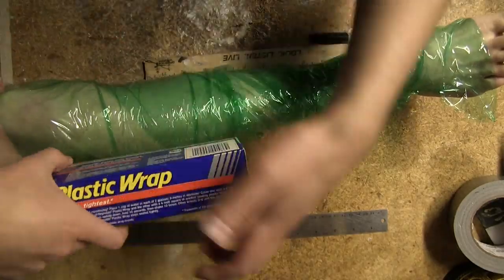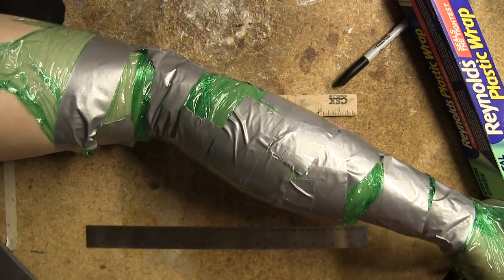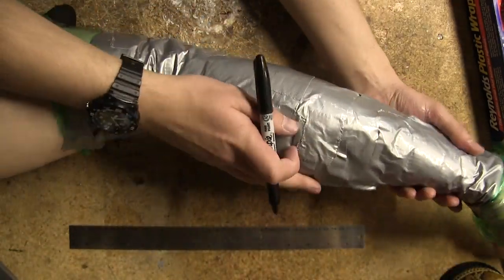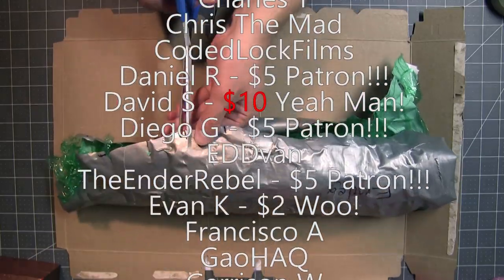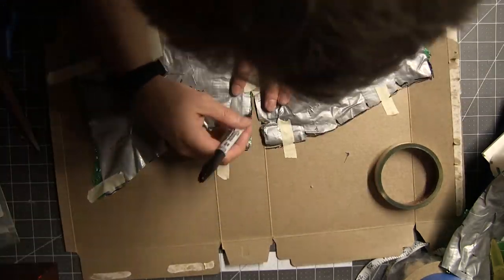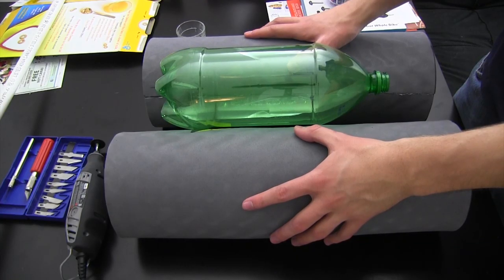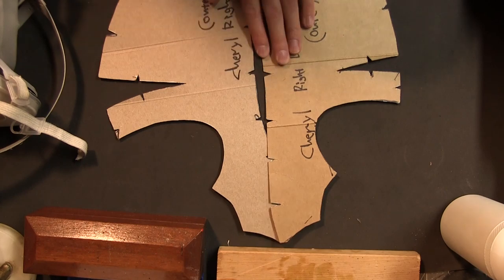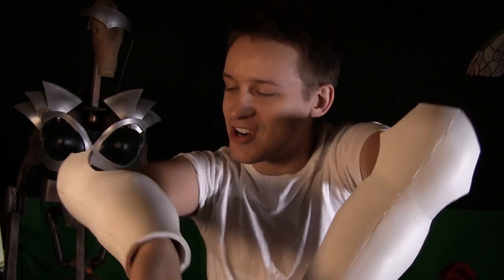HOW TO MAKE: Shin Armor for Cosplay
My Etsy Store